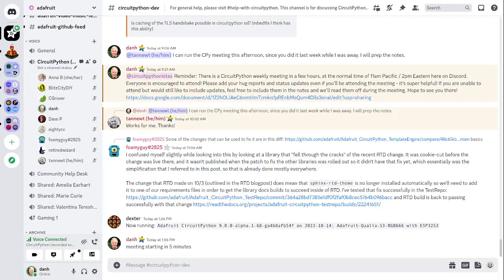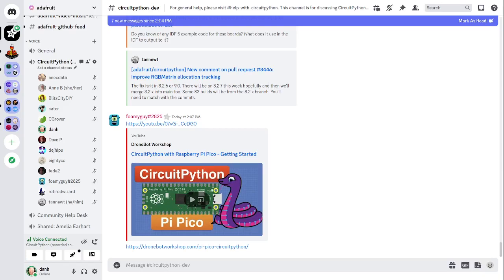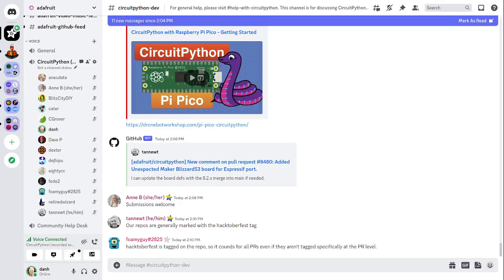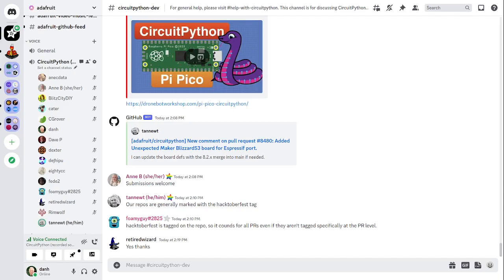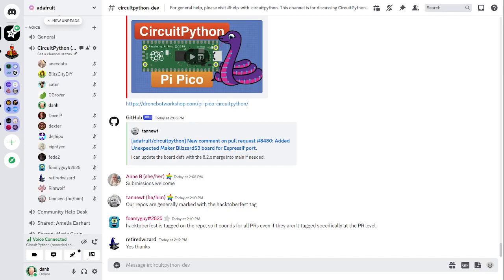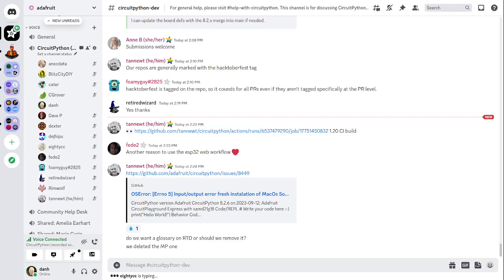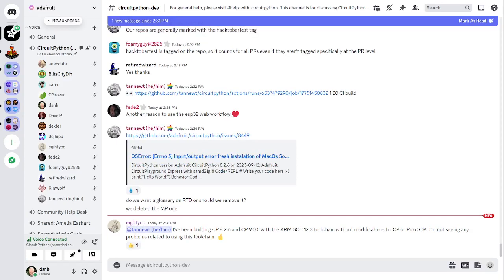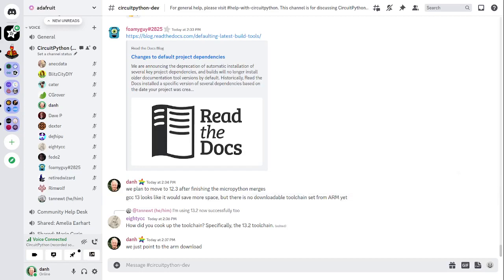CircuitPython Weekly Meeting for October 16, 2023 @circuitpython